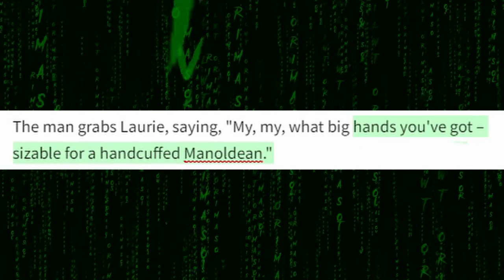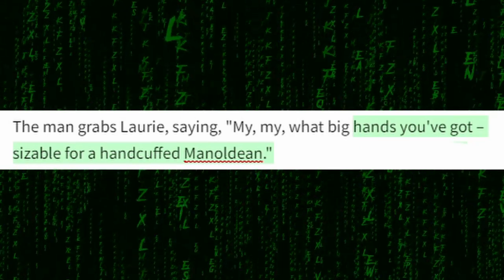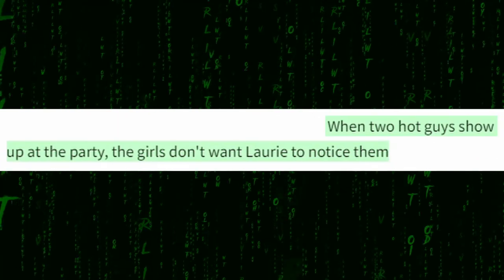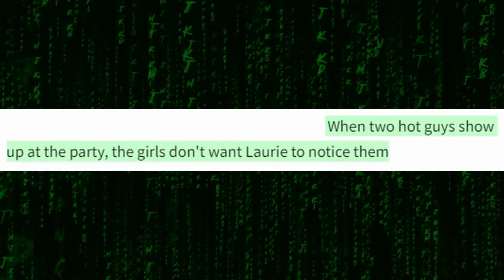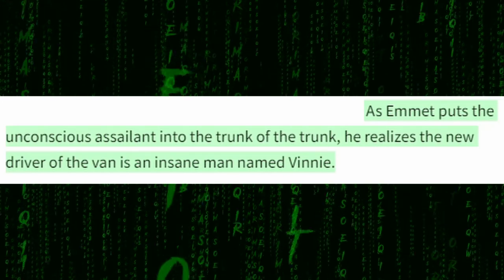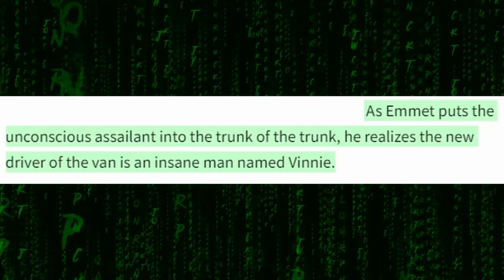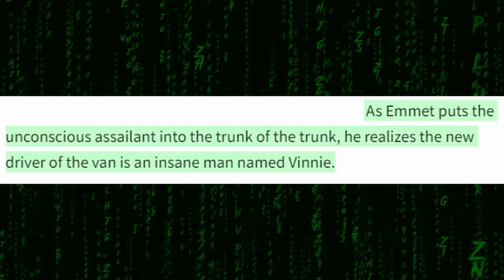Trick 'r Treat rewritten by A.I. 🎃 ScAIry Stories 🎃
I take the horror anthology movie Trick 'r Treat featuring Sam and let a computer artificial intelligence text generator rewrite the scenes! Then I use stable diffusion A.I. image generators to illustrate these new scenes. When the AI has its way with this horrorr movie classic, I have to try my best to keep the story on track.